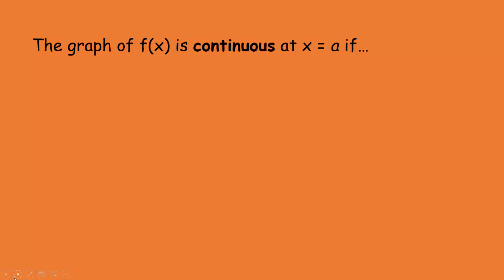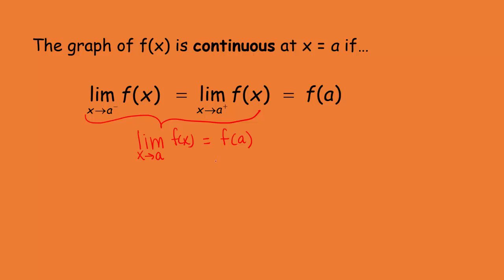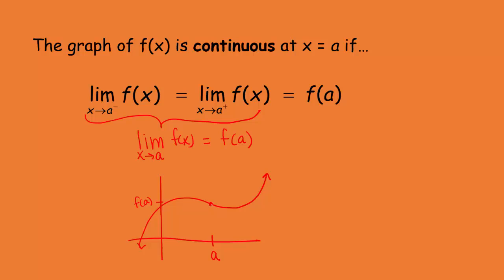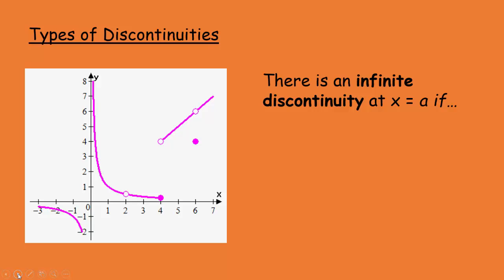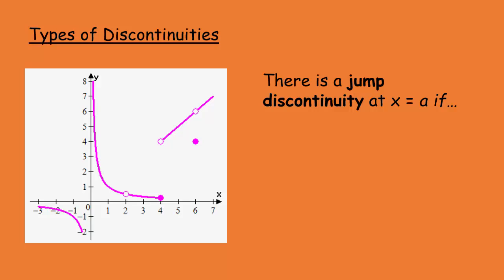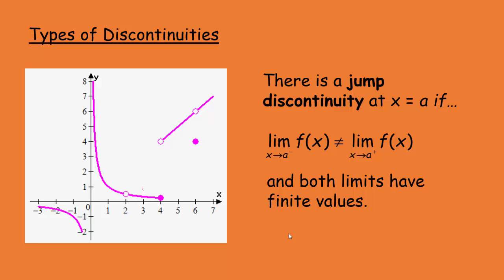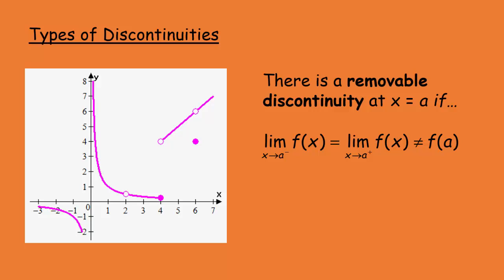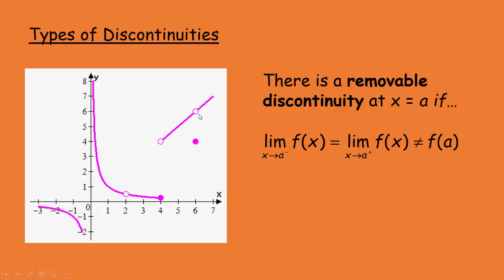Continuity & Types of Discontinuities